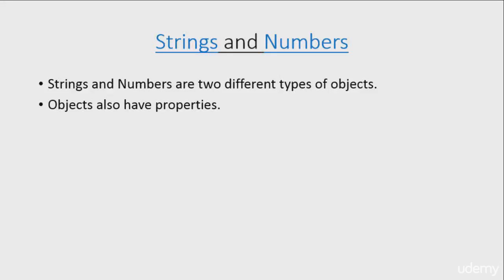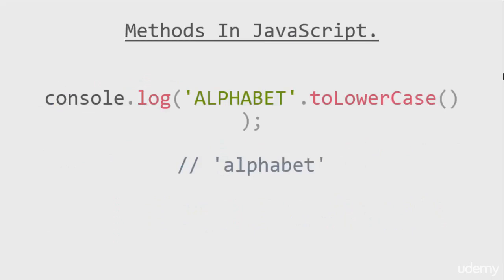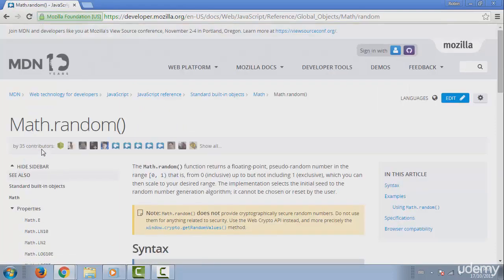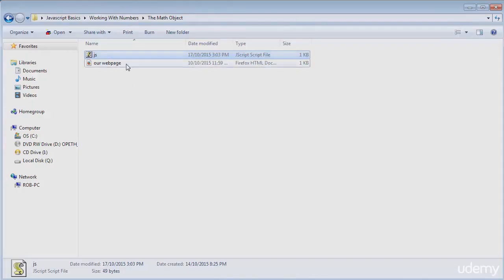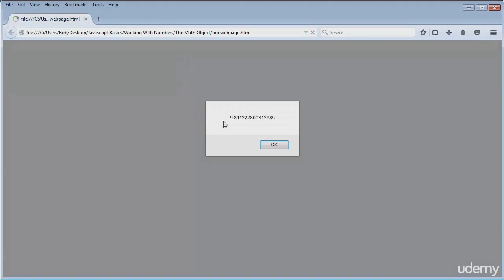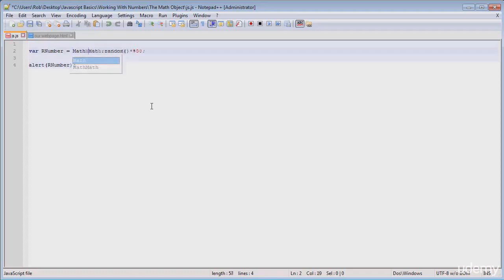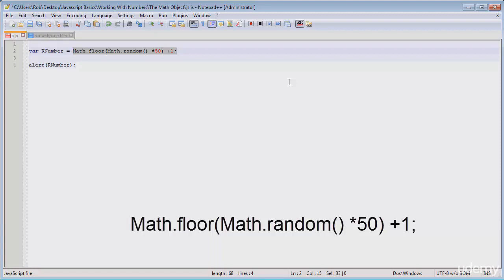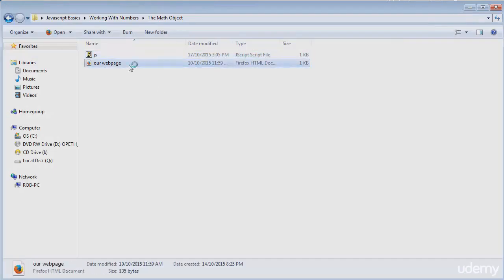Working With The Math Object in JavaScript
JavaScript Math Object
Math.round() Math.round(x) returns the value of x rounded to its nearest integer: ...
Math.pow() Math.pow(x, y) returns the value of x to the power of y: ...
Math.sqrt() Math.sqrt(x) returns the square root of x: ...
Math.abs() Math.abs(x) returns the absolute (positive) value of x: ...
Math.ceil() ...
Math.floor() ...
Math. ...
Math.